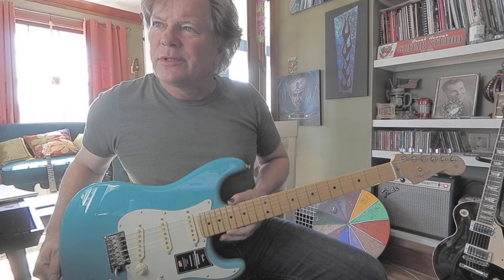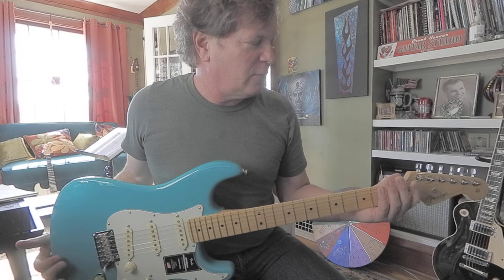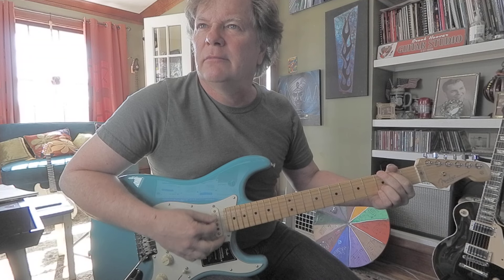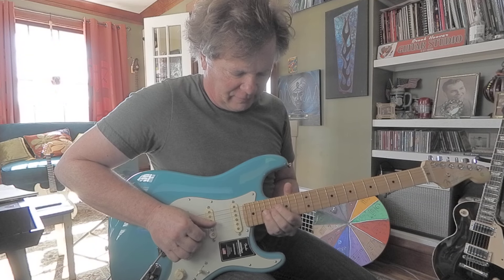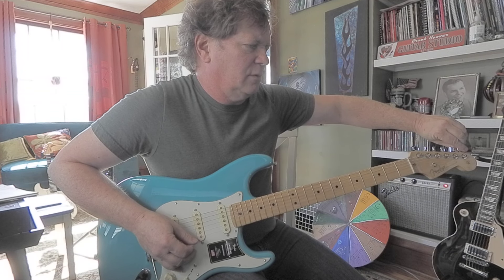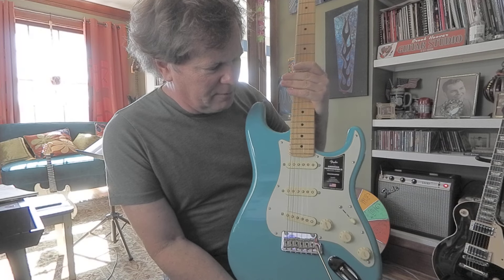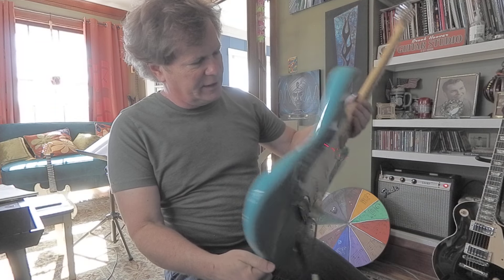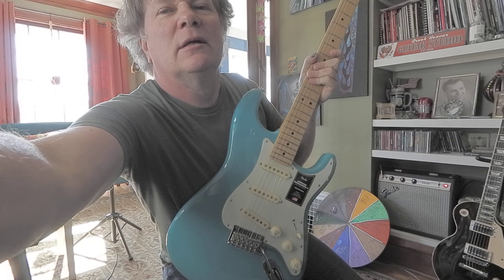Brand Newish Strat Check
Seems like a good guitar. It was at a Guitar Center so of course it was not properly humidified.  Guitars from GC usually play pretty badly.